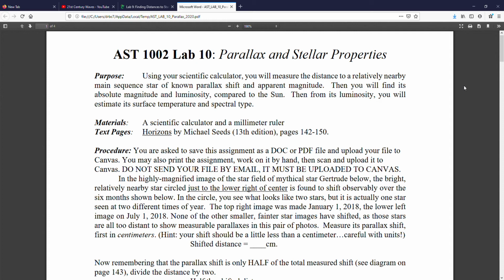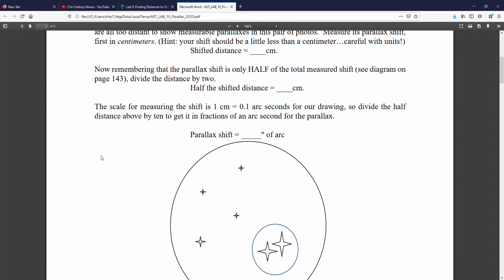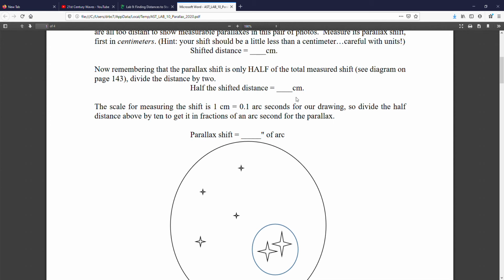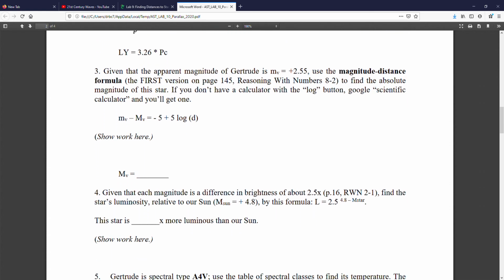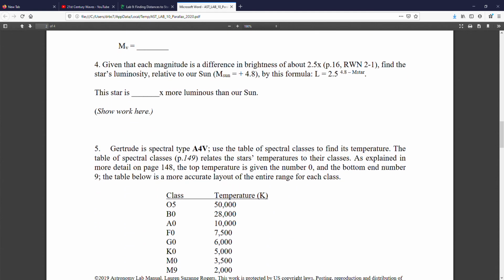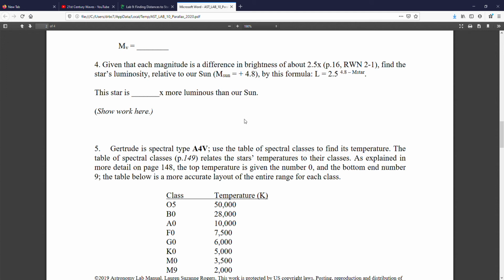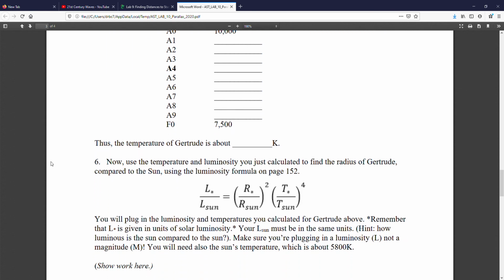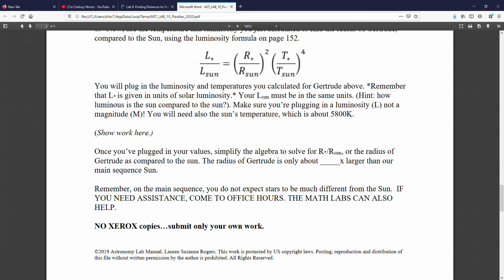Parallax and Stellar Properties